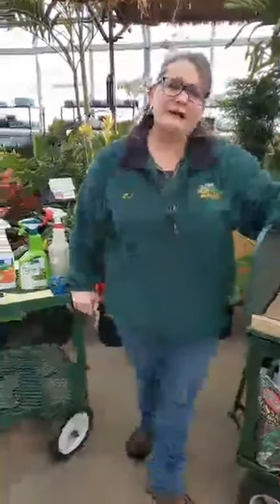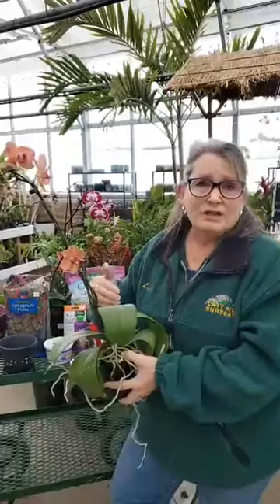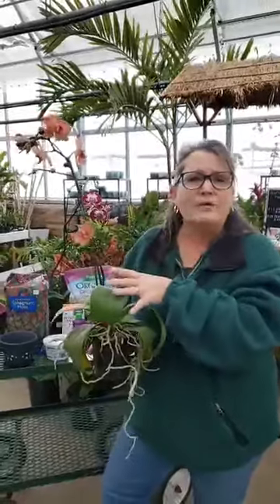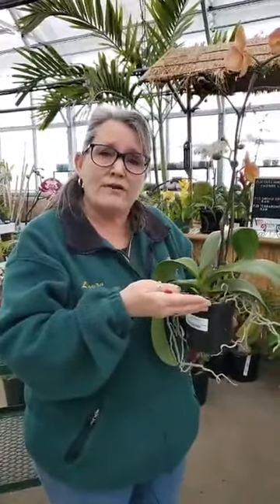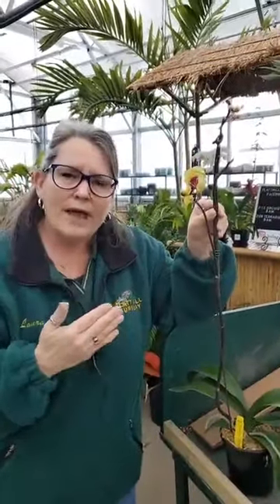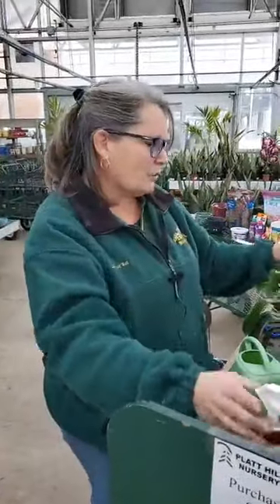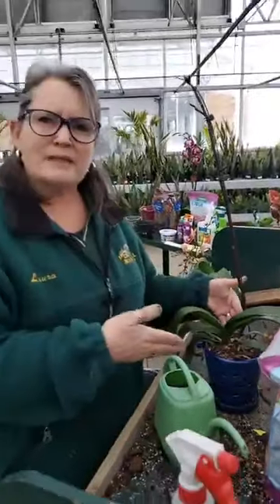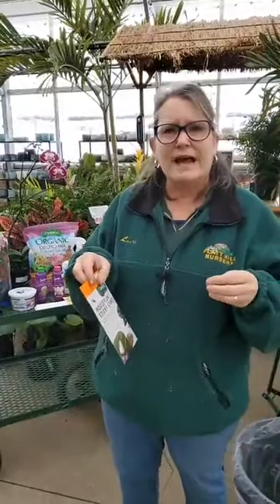Platt Hill Nursery Orchid Care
Do you love the beautiful look of the orchid plant, but are concerned that you will not be able to continue cultivate it so it blooms multiple times a year? Then join us for our orchid care video where our Platt Hill Nursery expert will teach you all the tricks of orchid care.